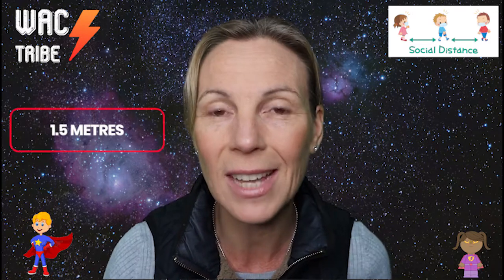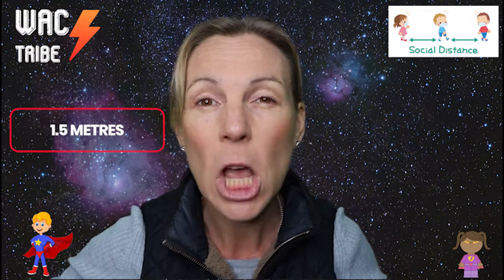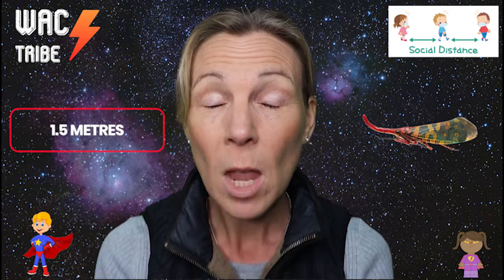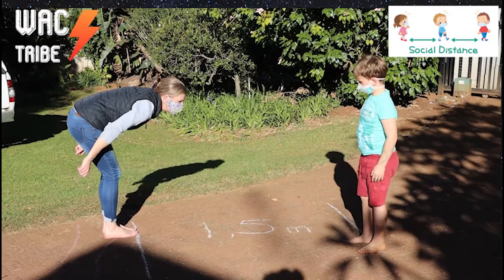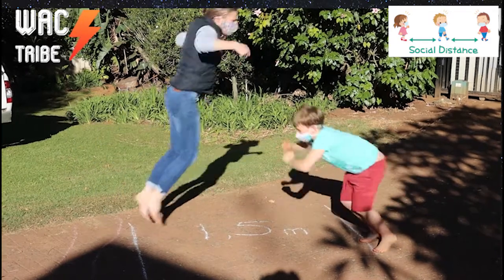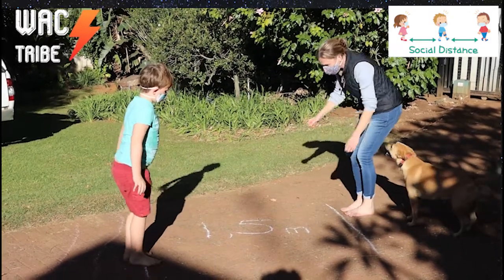WAC Session 4 Social Distancing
WAC Tribe Session 4: Social Distancing. For Kids 4-9.
In today’s session, we look at what it means to social distance, exactly how far we need to be apart and why it’s so important.
WAC (Warriors Against Covid-19): Empowering Little Humans to embrace big changes.